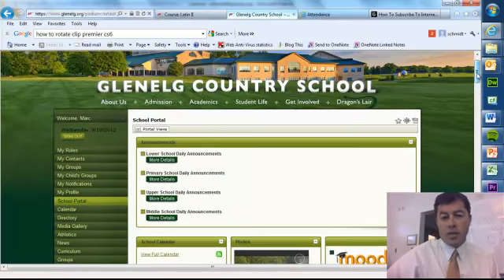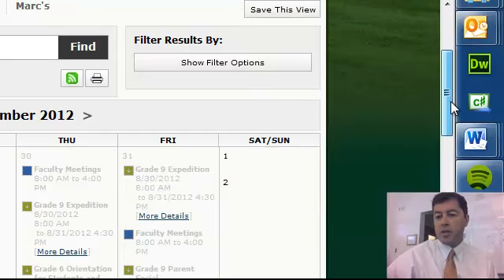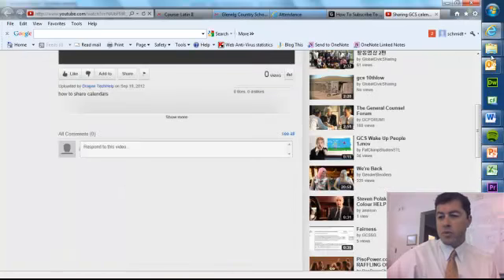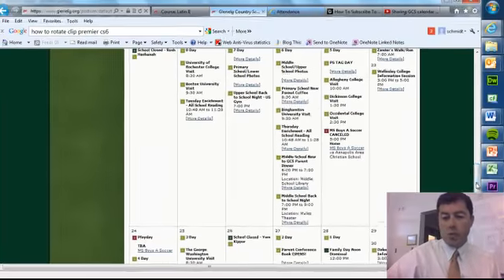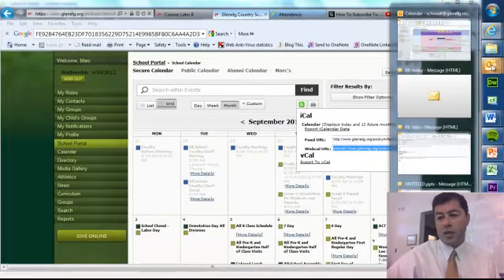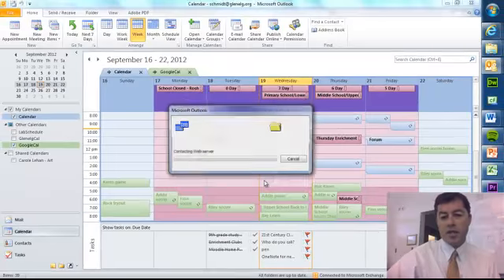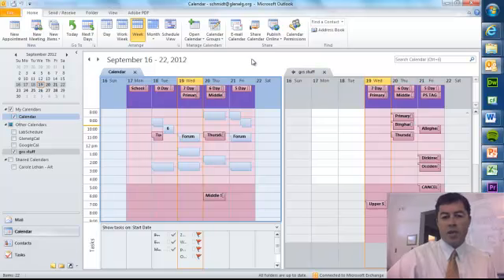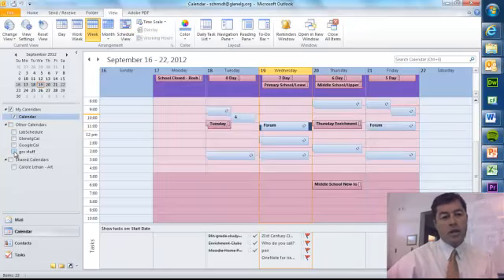FeedGCS_calendar_to_outlook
feeding the glenelg.org calendar to outlook